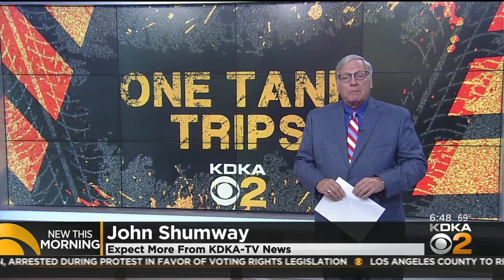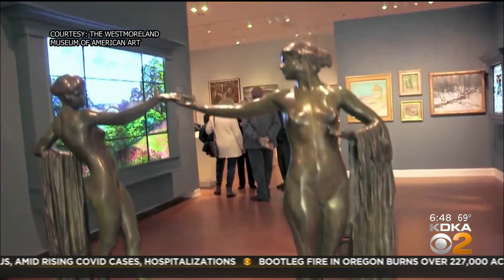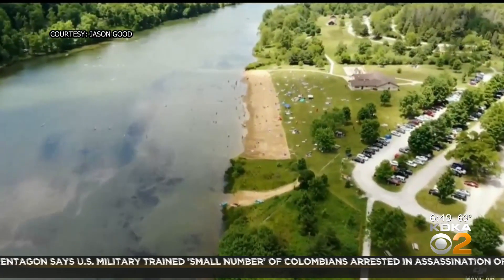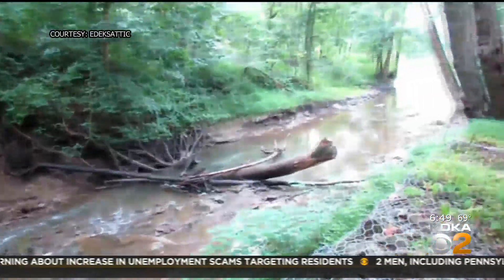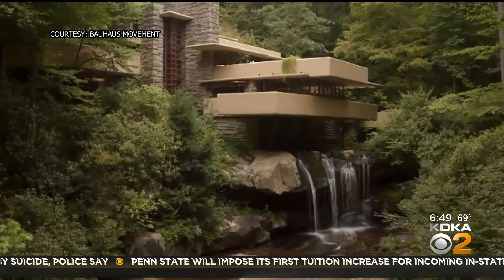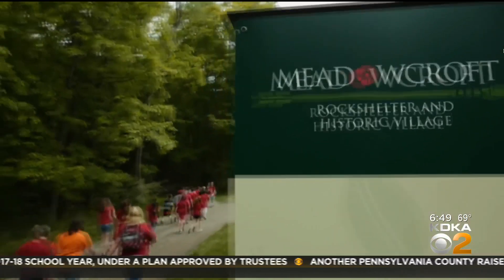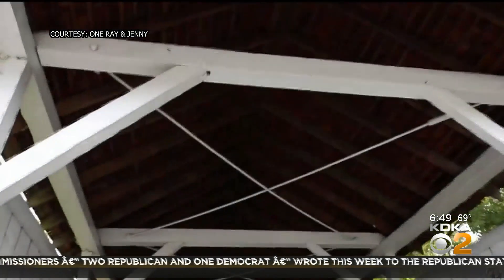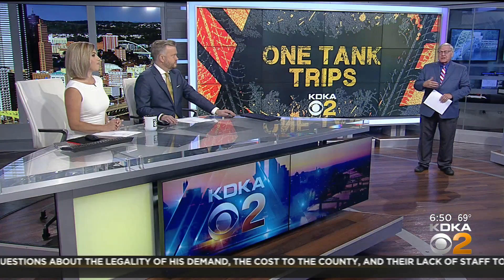One Tank Trips: Westmoreland County Museum Of Art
In just the past few years, the Westmoreland County Museum of Art has expanded and it's another One Tank Trip that KDKA's John Shumway is taking us on!